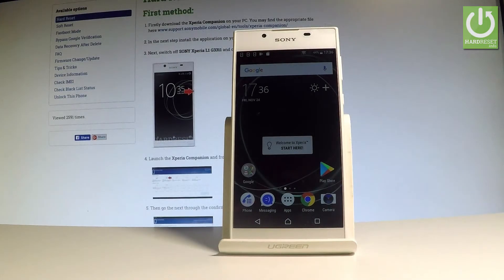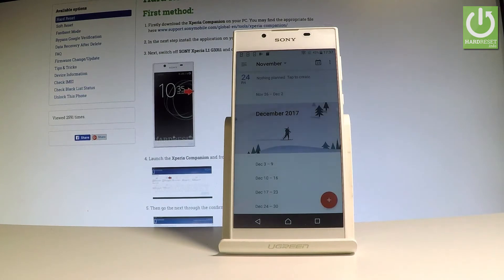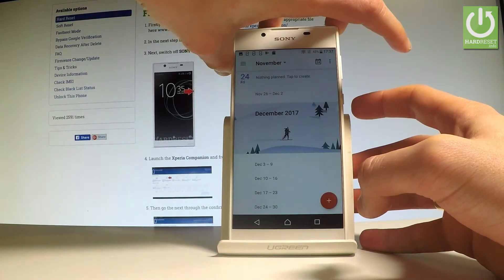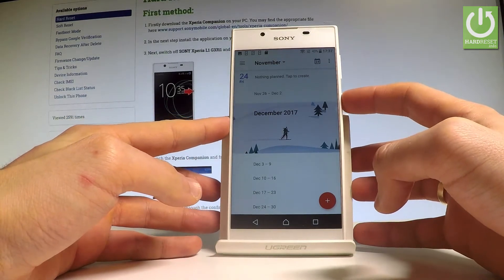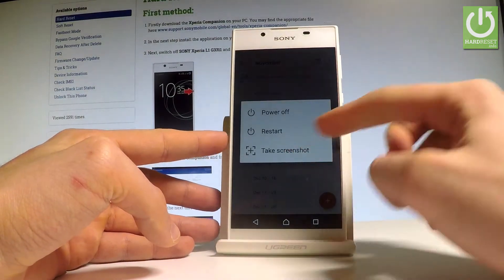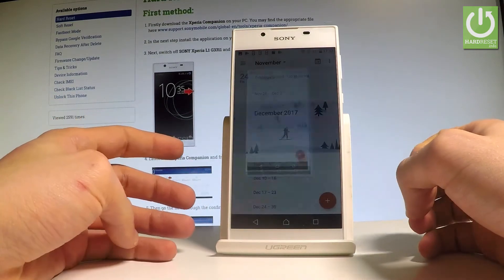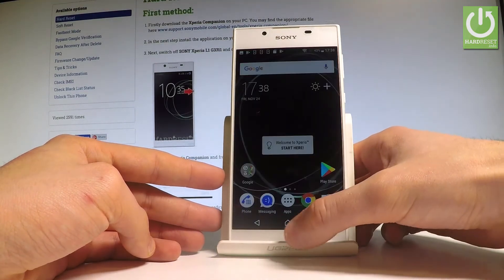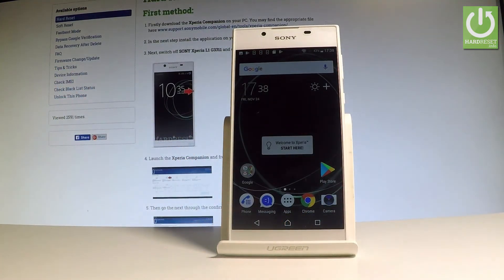How to Take Screenshot in SONY Xperia L1 - Capture Screen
How to take screenshot in SONY Xperia L1? How to capture screen in SONY Xperia L1? How to save screen in SONY Xperia L1? How to edit screenshot in SONY Xperia L1?

We are presenting the way of taking screenshot in SONY Xperia L1. Afterwards you will see how to find the screenshot folder when you can share, edit or delete taken screenshot. Save yoyr screen by using the combination of keys. This method works in every myPhone smartphone.